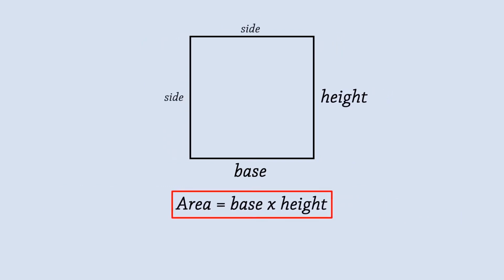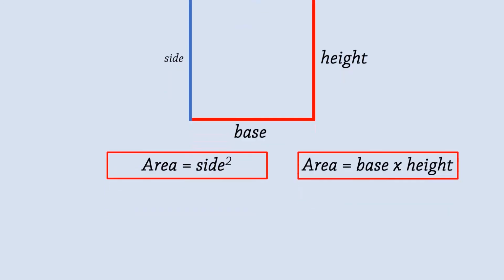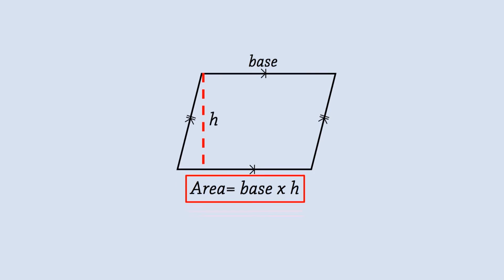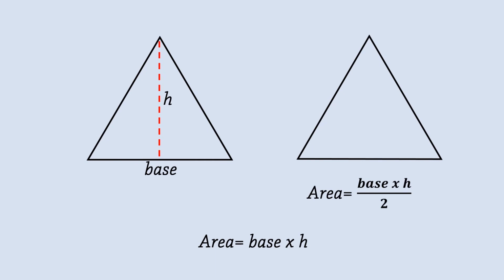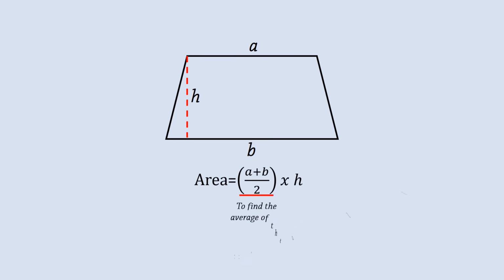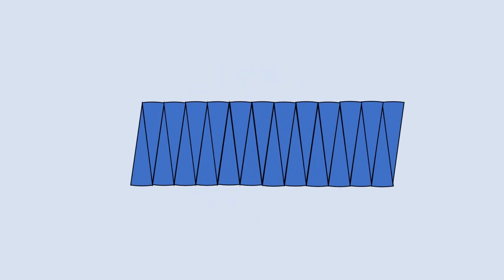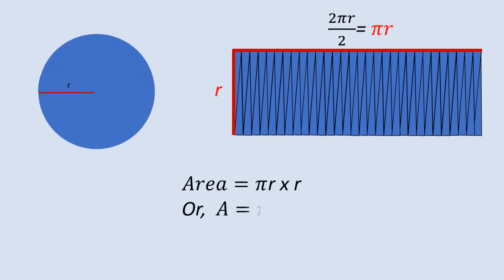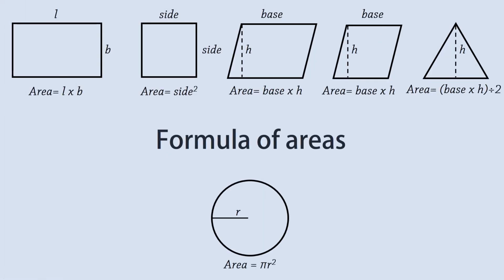One Formula for all shapes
We are bored of memorising different formulas for different shapes.
Here we come with a single formula to find the area of all the shapes.

Let's learn math formulas in a crispy way.